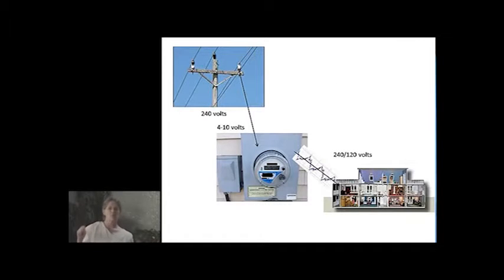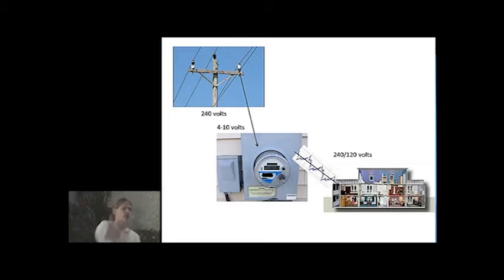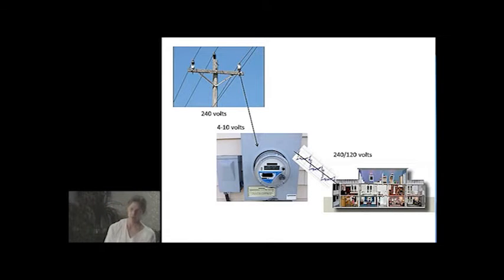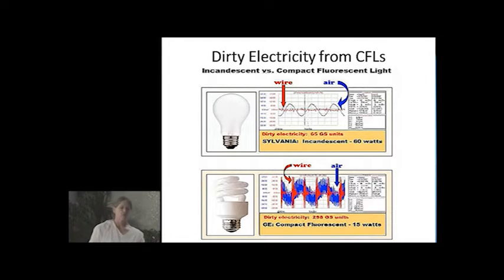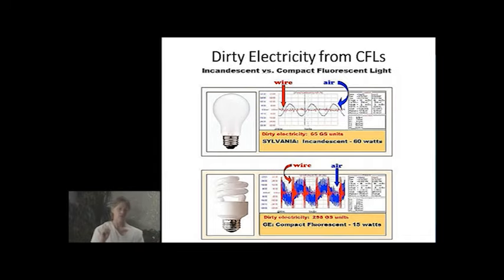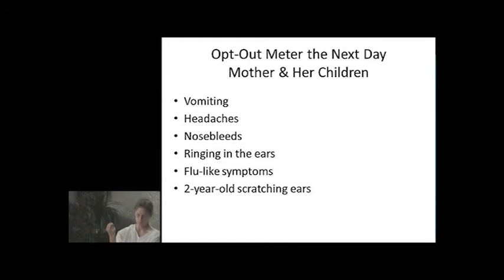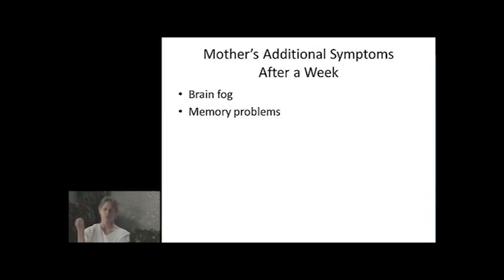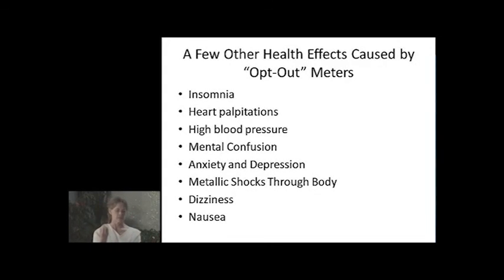What Causes Dirty Electricity? How Does It Affect Your Health? - chapter 5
Why smart and digital meters generate dirty electricity (line noise). Why this affects your health.

Linda Kurtz is the founder and director of the Smart Meter Education Network. For information on a whole-house filter that will clean up the dirty electricity in your home without generating the magnetic field found with most plug-in filters, contact .